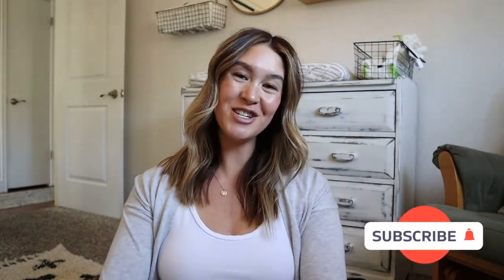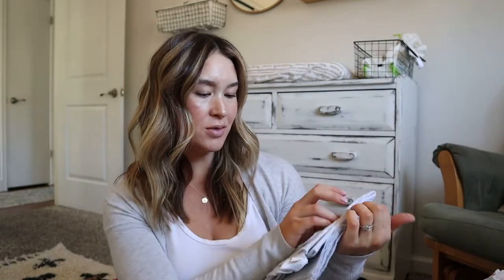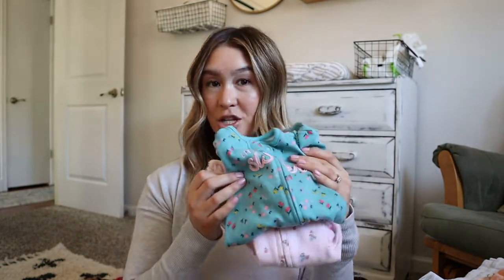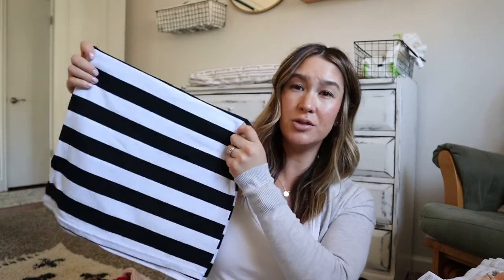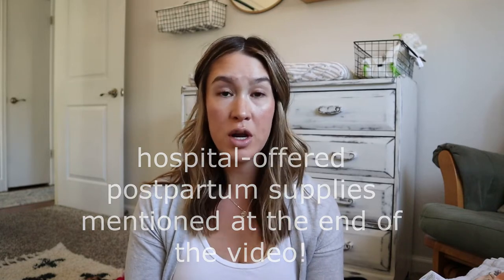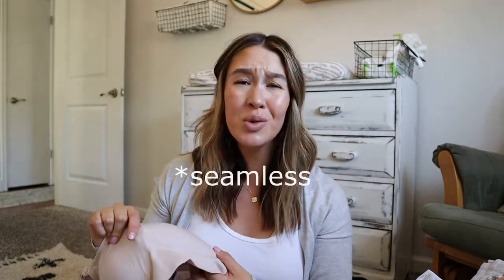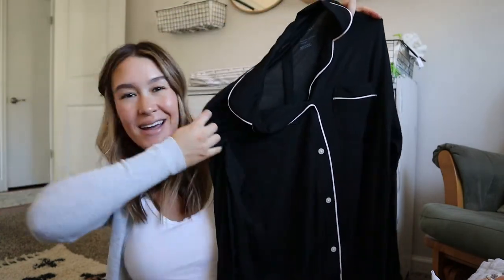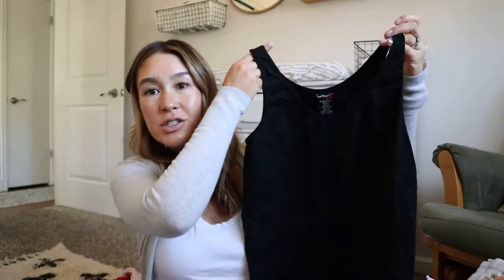WHAT'S IN MY HOSPITAL BAG | baby #2 | WHAT YOU REALLY NEED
Here's what I'm packing in my hospital bag for baby #2. You do not need nearly as much as you think!
BS Exercise Science, ACSM EP-C

♡LIKE this video: It helps support my new channel, tysm ilysm

Thank you for your support! xo, anna

Items Mentioned:
Swaddle blanket and matching hat

Copper Pearl top knot hat

White socks (I use as mitts and socks)

Car seat cover

3-pack nursing bras

Seamless snap down nursing bra

Similar lightweight robe

Leopard print slippers

Similar fuzzy socks with grippers

2-pack iPhone chargers

2-pack Samsung chargers